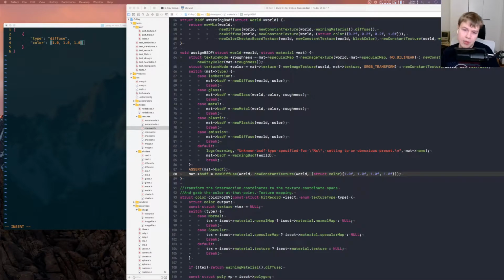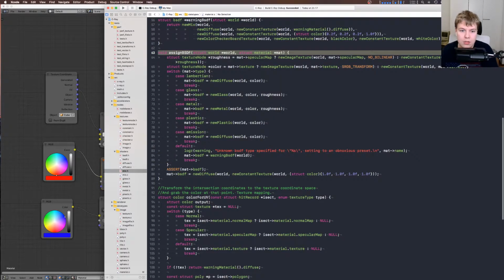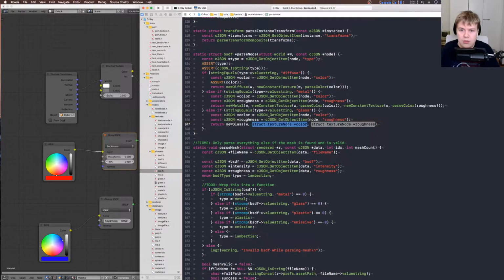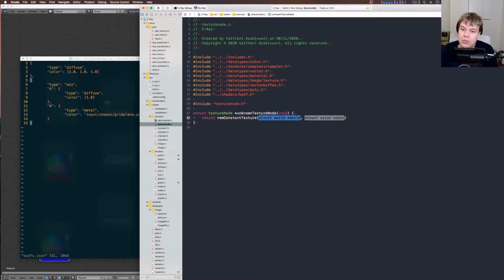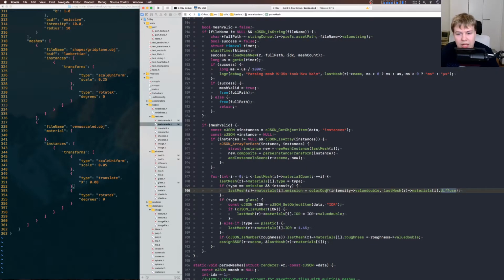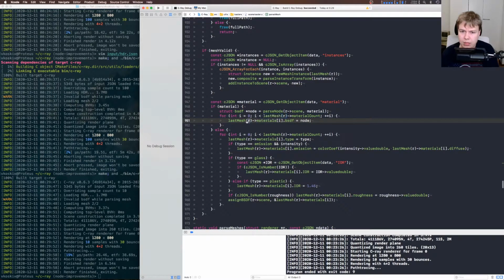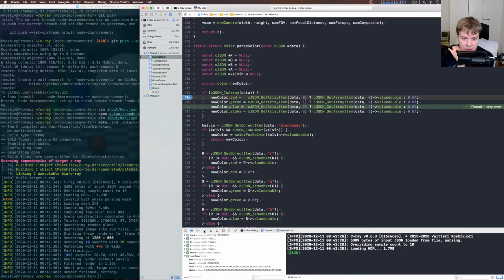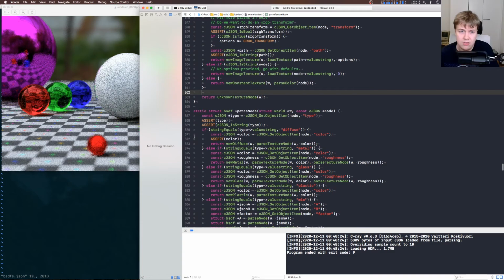[8] Renderer Hacking: Start parsing material graphs from JSON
Tonight we start sketching out the way we want to express material node graphs in the JSON scene description.

If like this style of programming videos, go watch Andreas Kling (he's really good!):